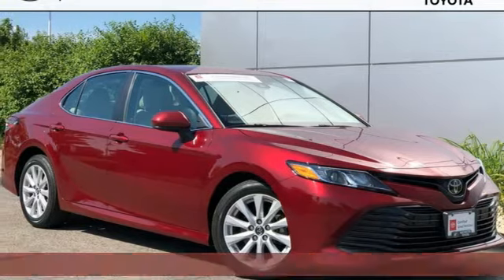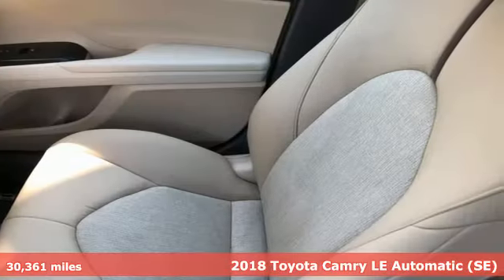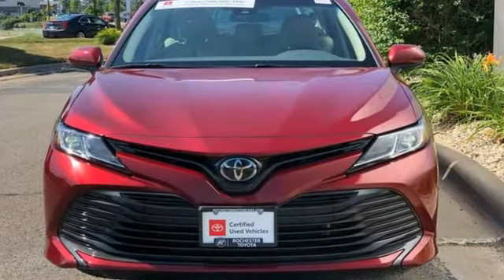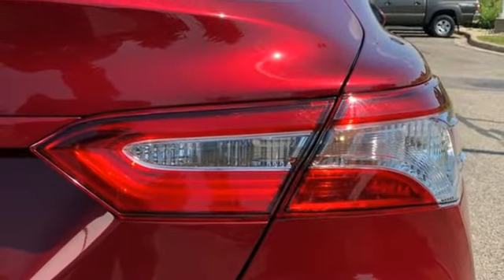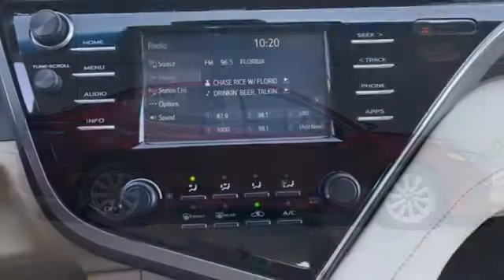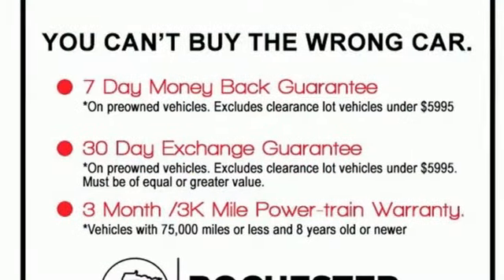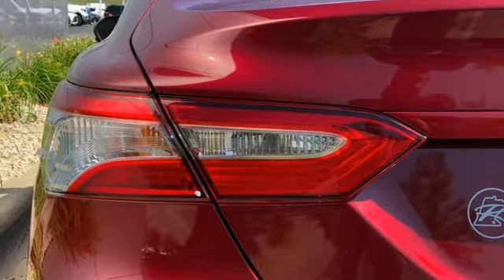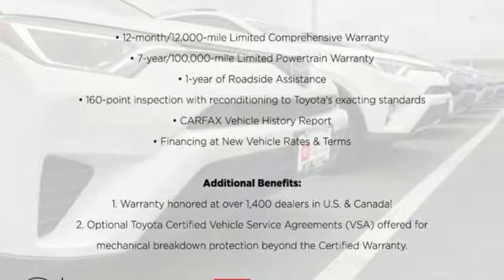Used 2018 Toyota Camry Rochester, MN X8096 - SOLD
Year: 2018
Make: Toyota
Model: Camry
Trim: LE
Engine: 2.5L I4 DOHC 16V
Transmission: 8-Speed Automatic
Color: Red
Interior: Macadamia
Mileage: 30361
Stock #: X8096
VIN: 4T1B11HK8JU660312
Certified. Recent Arrival! Collision Warning System, *Adaptive Cruise Control, Lane Keeping Assist, Touchscreen Controls, Backup Camera, Bluetooth Hands Free, Portable Audio Connection, Cruise Control, ABS brakes, Air Conditioning, Alloy wheels, Electronic Stability Control, Power driver seat, Radio: Entune 3.0 Audio, Rear window defroster, Remote keyless entry, Steering wheel mounted audio controls, Traction control. CARFAX One-Owner. Clean CARFAX.brbrRuby Flare Pearl 2018 Toyota Camry LE FWD FWD 28/39 City/Highway MPGbrbrToyota Certified Used Vehicles Details: *brbr * Vehicle Historybr * Roadside Assistancebr * Transferable Warrantybr * Powertrain Limited Warranty: 84 Month/100,000 Mile (whichever comes first) from TCUV purchase datebr * 160 Point Inspectionbr * Limited Comprehensive Warranty: 12 Month/12,000 Mile (whichever comes first) from certified purchase date. Roadside Assistance for 7 Year / 100,000 Milebr * Warranty Deductible: $0brbrbrAwards:br * 2018 KBB.com 10 Most Awarded Cars * 2018 KBB.com Best Family Sedans * 2018 KBB.com 10 Best Sedans Under $25,000 * 2018 KBB.com 10 Most Awarded Brands * 2018 KBB.com Best Resale Value Awards Stop by, call, or email us today at Rochester Toyota. We look forward to earning your business.

Address:
4365 Canal Place Southeast